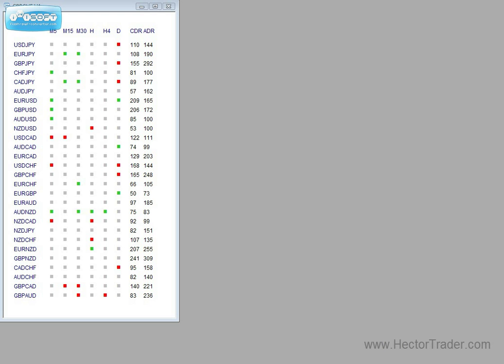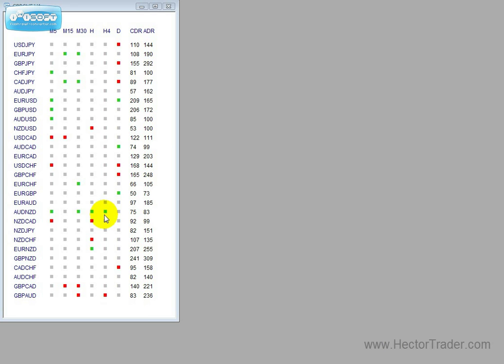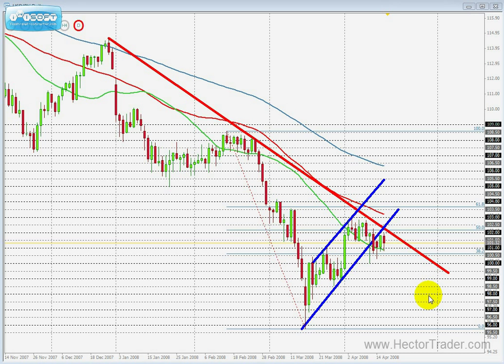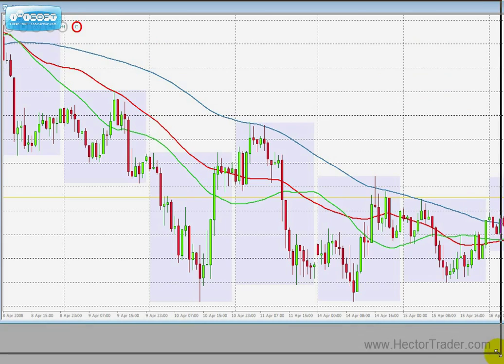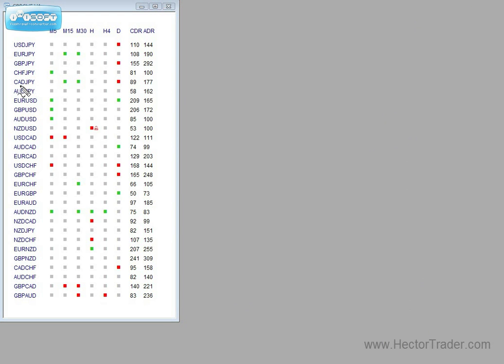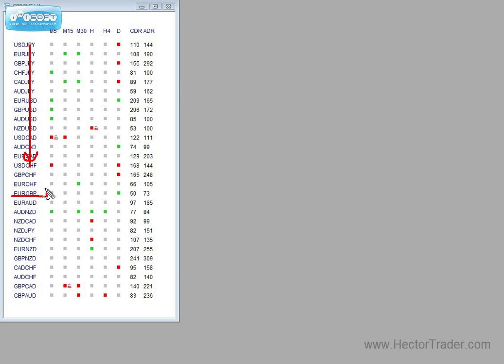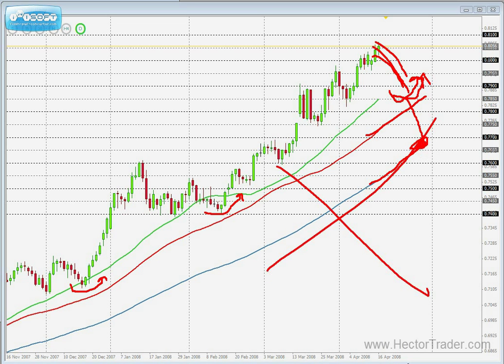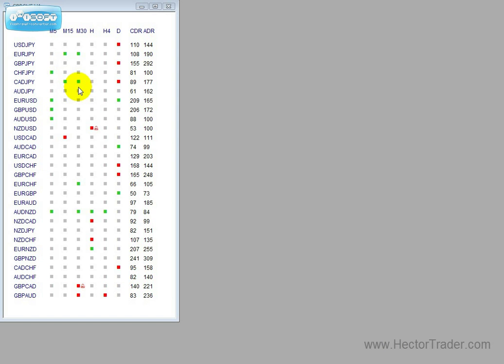100% Free Forex trading Part 6